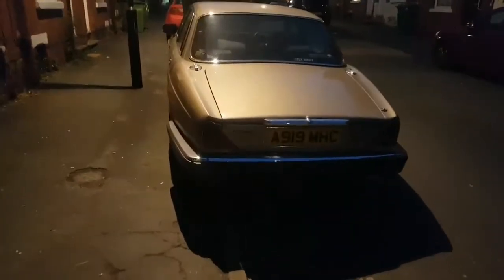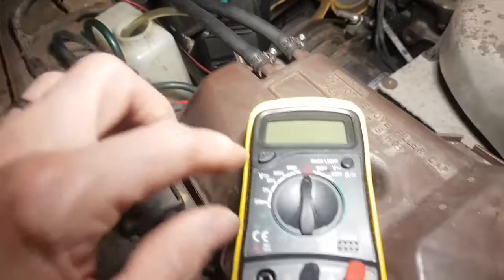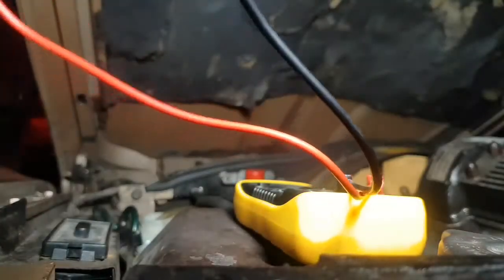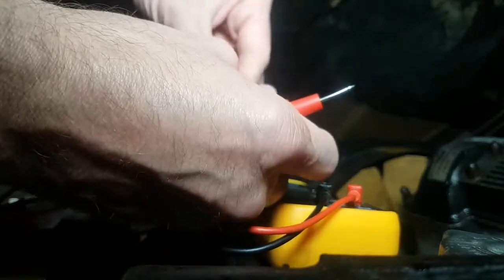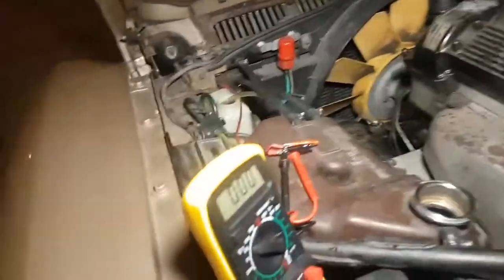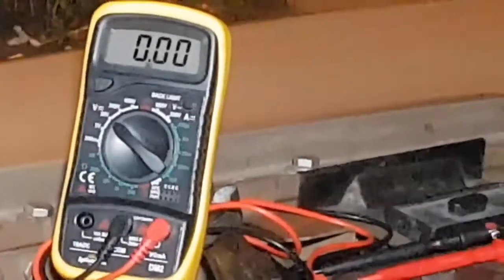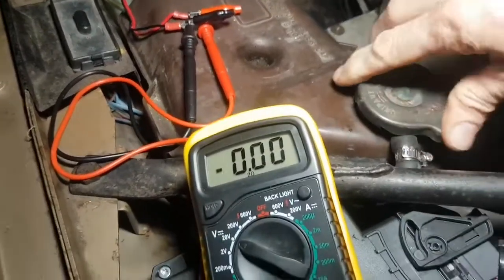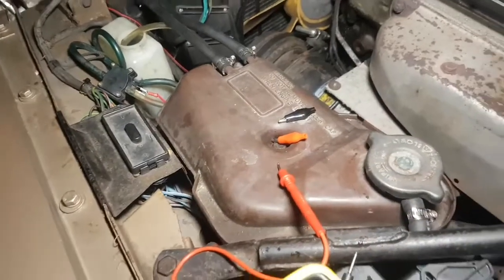Testing for current to screen washer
The screen washer is not working, I'm testing to ensure current flow, before purchasing new (correct) motor.